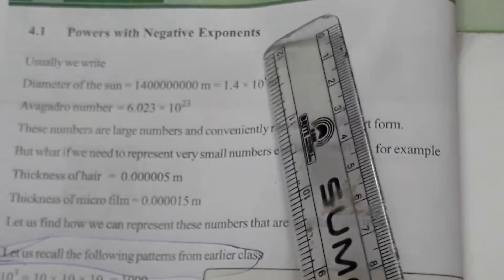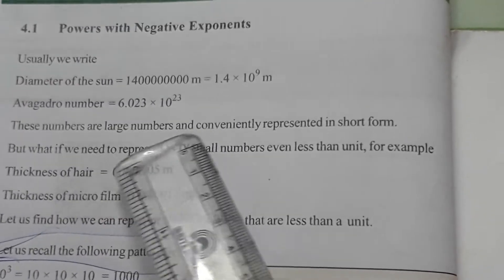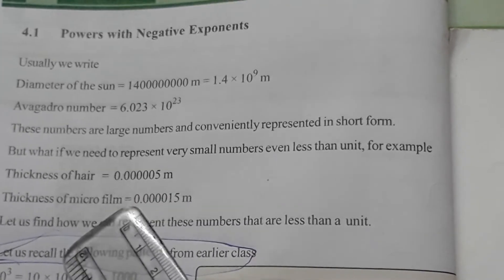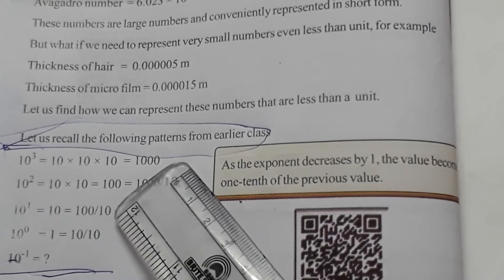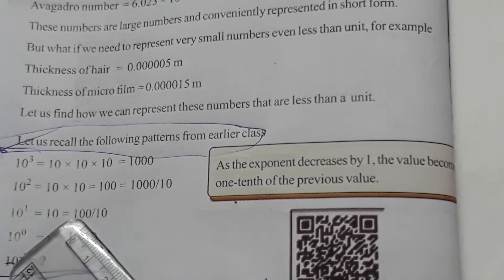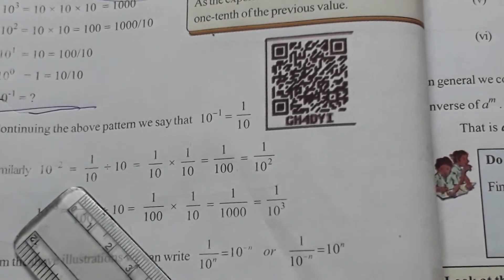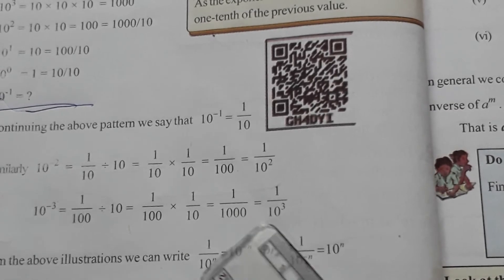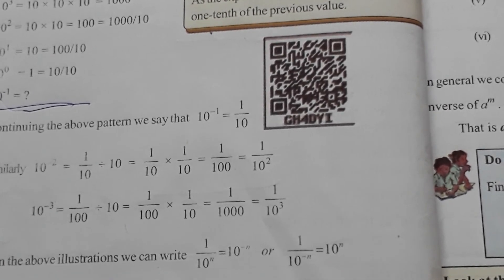3)8 MATHS/SDMYRRHS/TVSR/POWERS WITH NEGATIVE EXPONENTS/